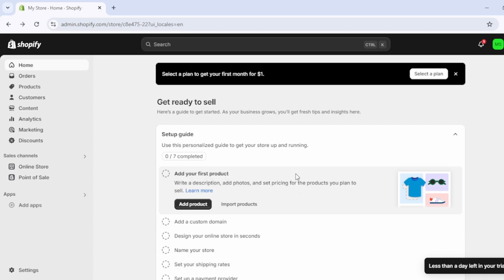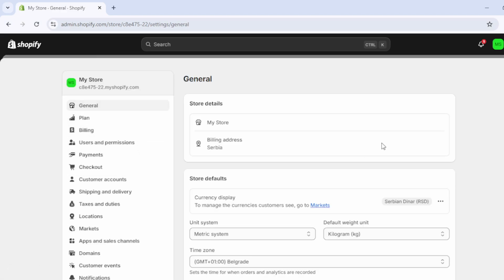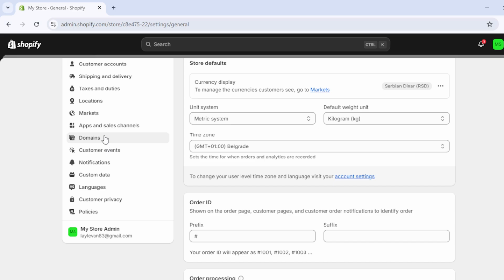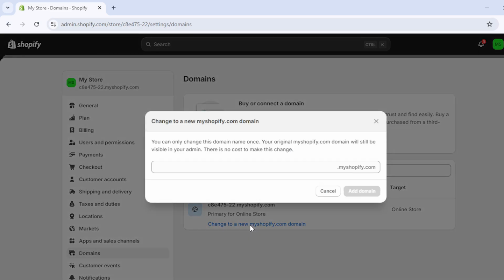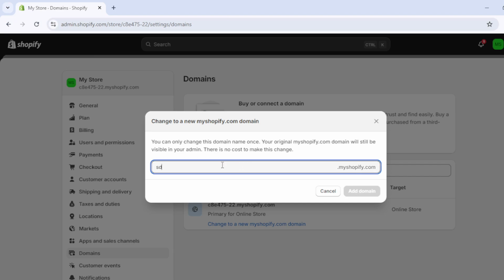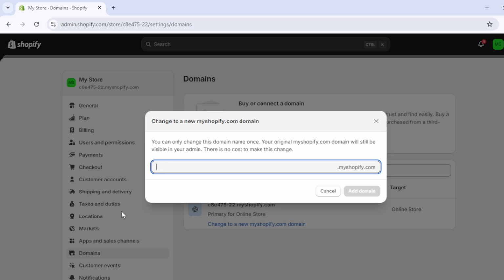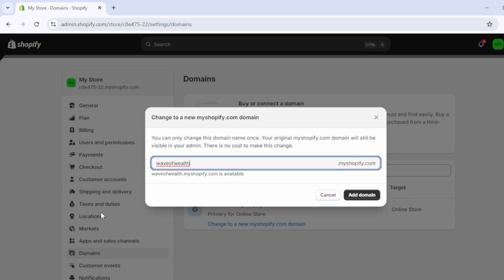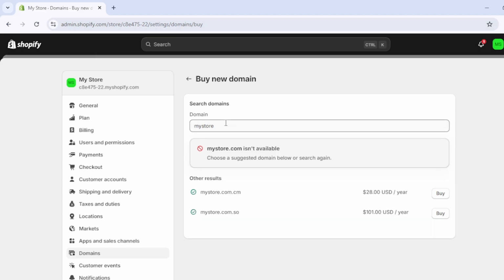How to Change Shopify Domain (Step-by-Step, No Cost!)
Want to know how to change your domain in Shopify like a pro? You're in the right place! In this video, I’ll walk you through the entire process step-by-step, making it easy for even beginners to follow. Whether you're trying to switch to a new domain, connect an existing one, or simply update your Shopify store URL, this guide has got you covered. Stick around and learn how to do it without any hidden costs or unnecessary complications!

0:00 Introduction
0:06 Steps to Change Your Shopify Domain
0:11 Navigating to the Settings Page
0:23 Accessing the Domain Section
0:32 Changing to a New MyShopify Domain
0:54 Trying a Custom Domain Example
1:09 Option to Buy a New Domain
1:20 Domain Pricing and Availability